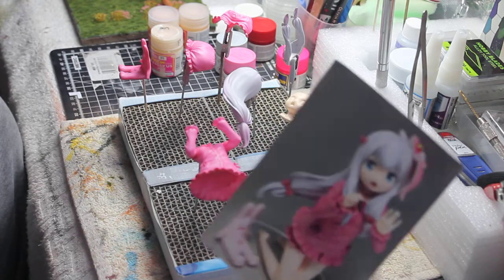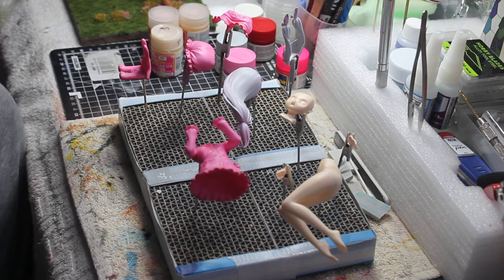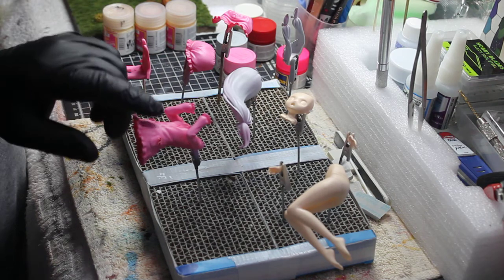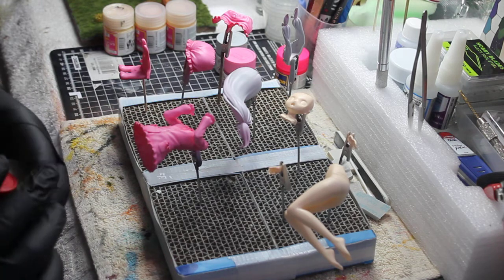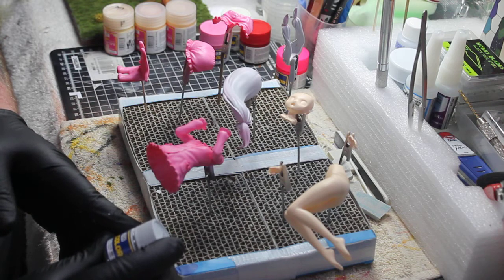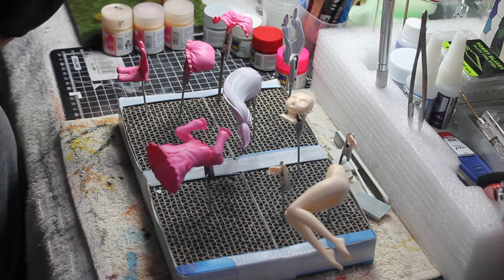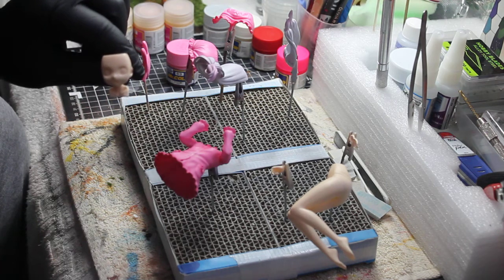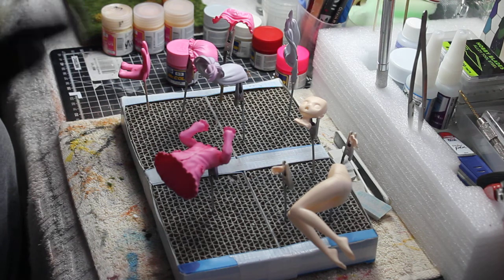Eromanga sensei izumi sagiri/update/part 3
just a 5 min quickie paint finaly came today so manged to get main painting done.